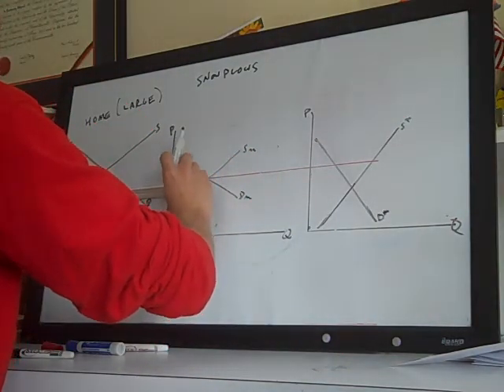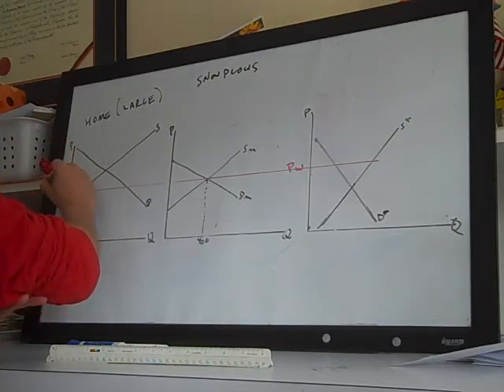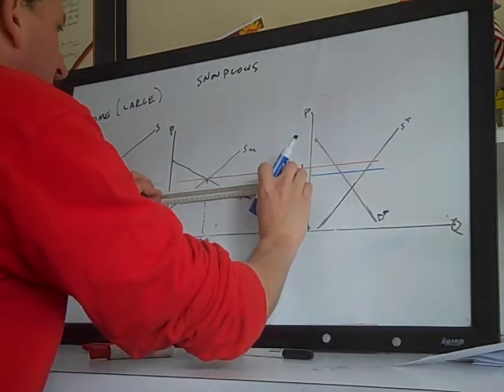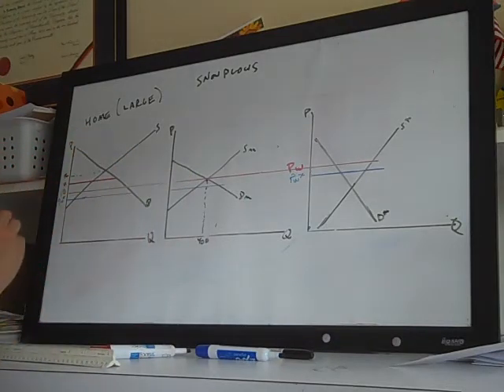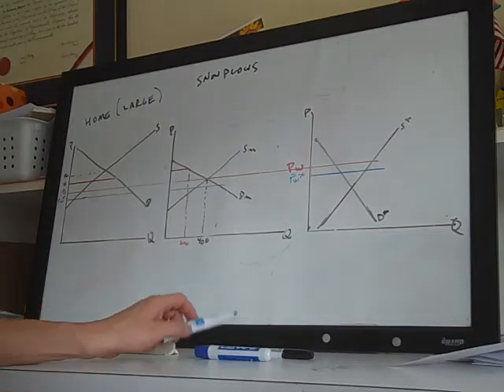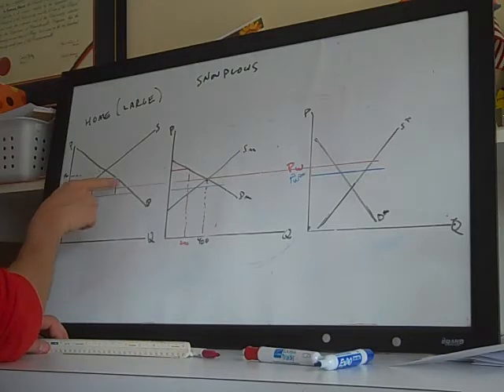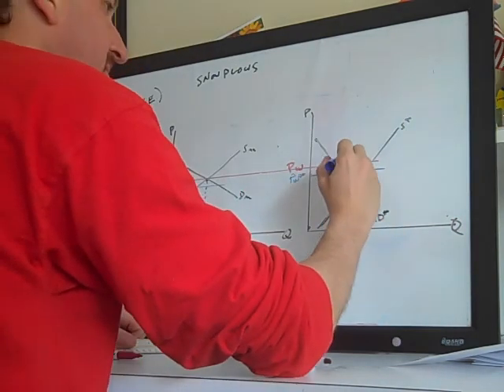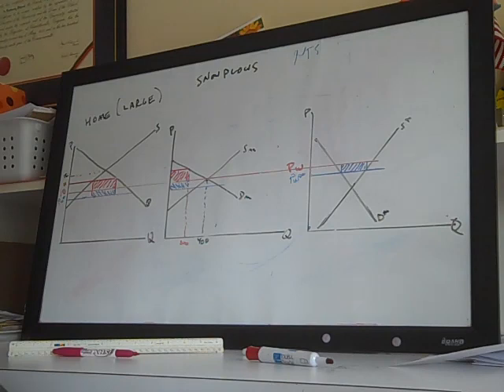Large Country Model